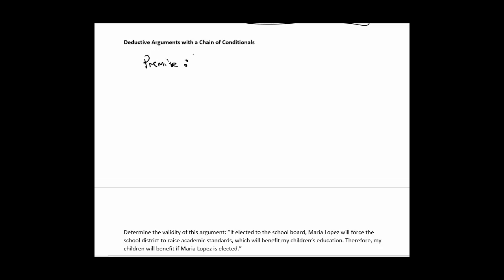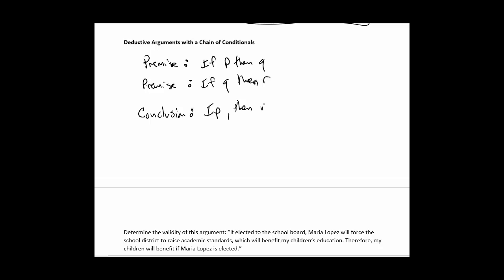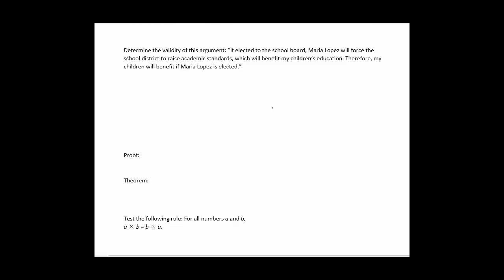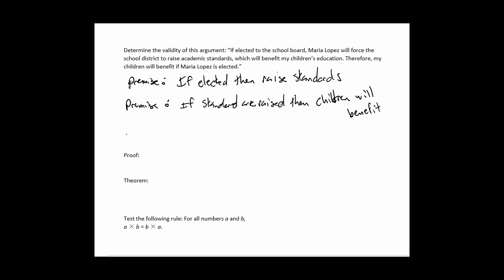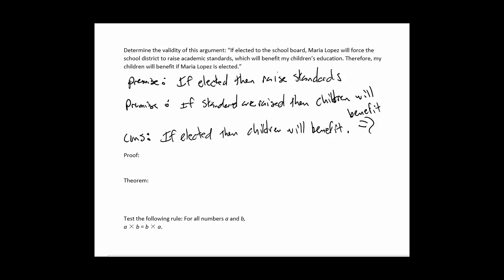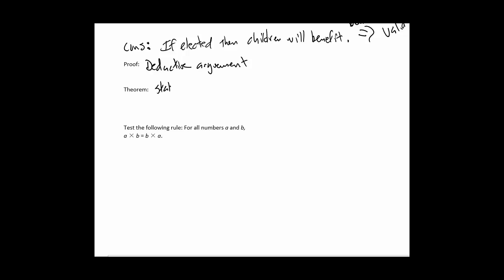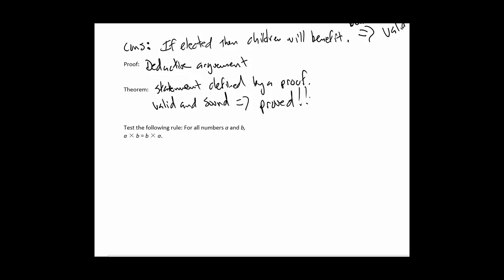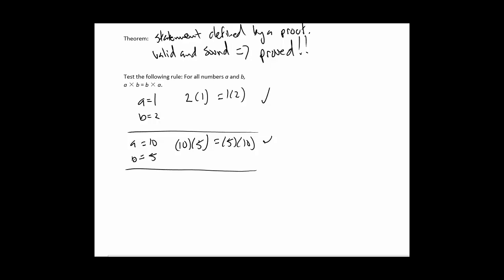Analyzing Arguments III